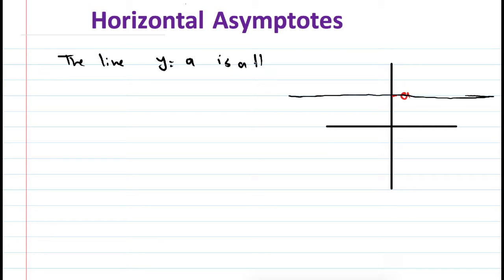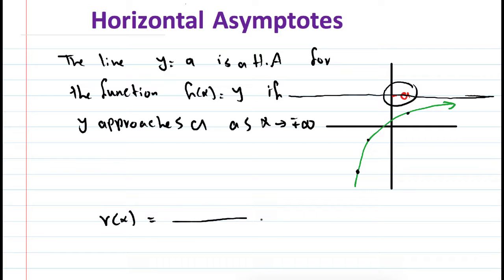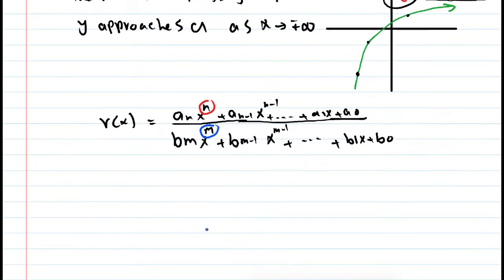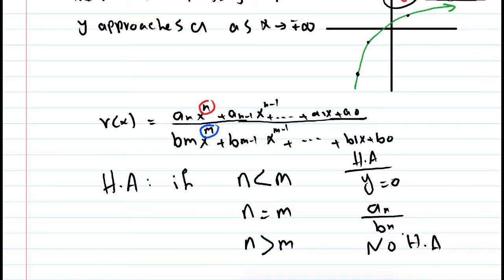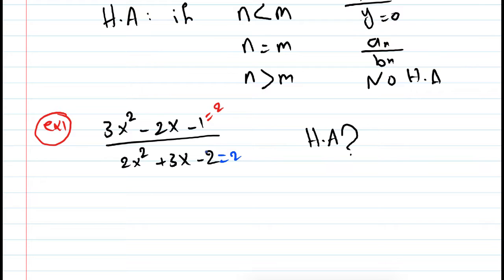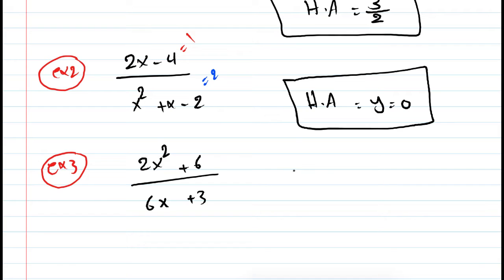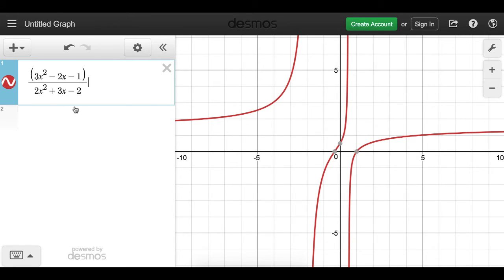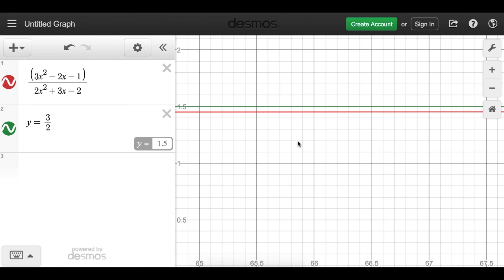Horizontal Asymptote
In this lecture you will learn how to find Horizontal Asymptotes.